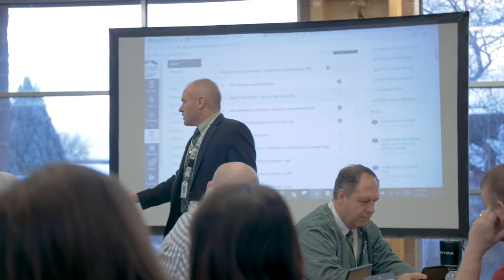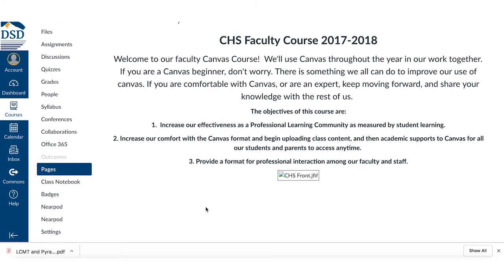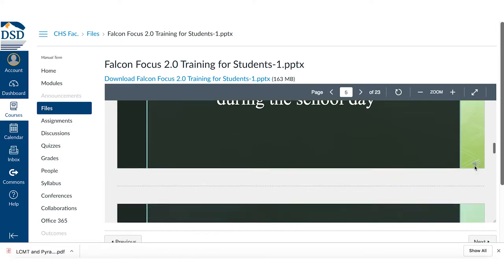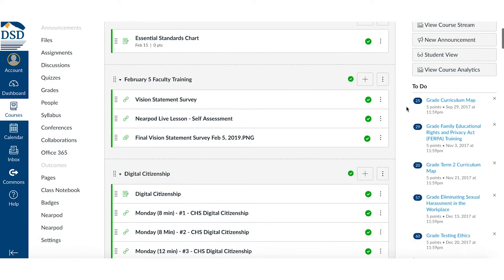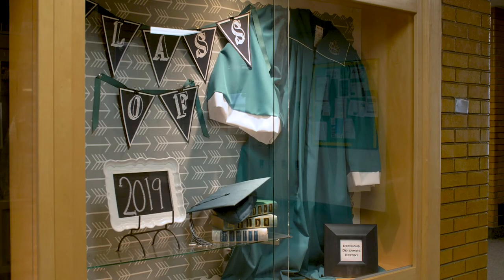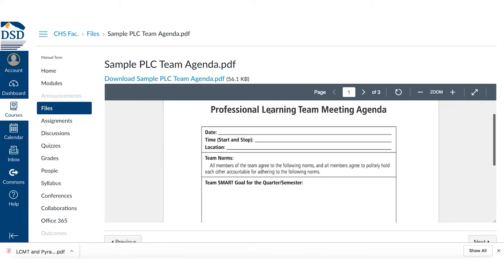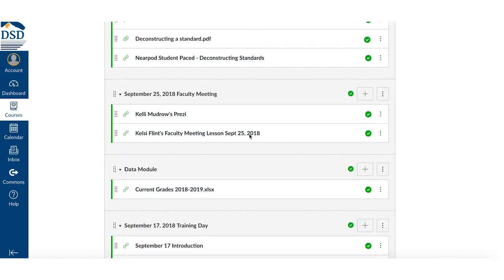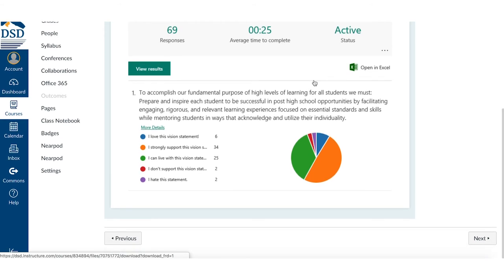UEN PDTV: Transform Faculty Meetings with Canvas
On this episode of UEN PDTV, Jared Fawson visits Clearfield High School to chat with principal, Chris Keime, about how he’s implementing Canvas to transform faculty meetings and the school's classrooms. Jared also looks into how educators can use Canvas in the classroom with English teacher Kelsi Flint.